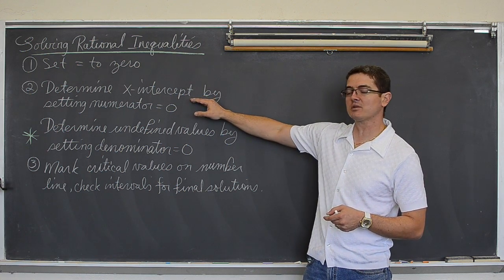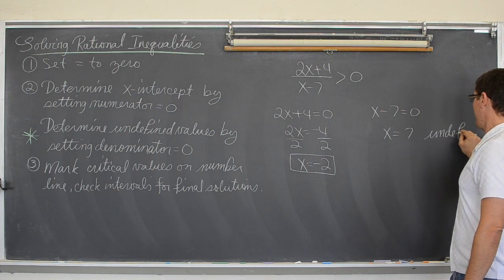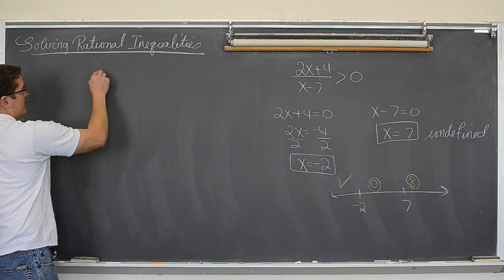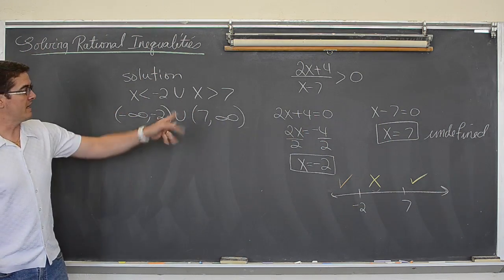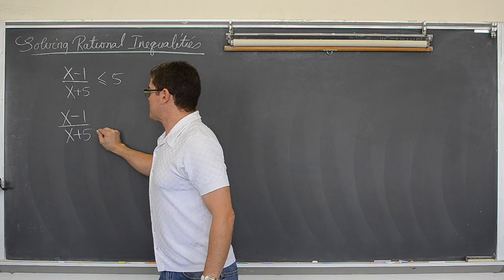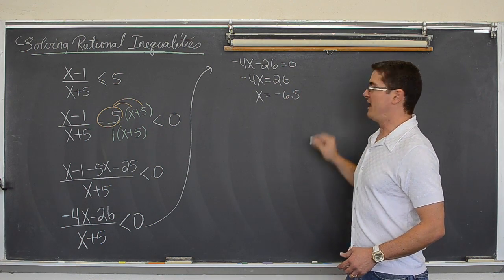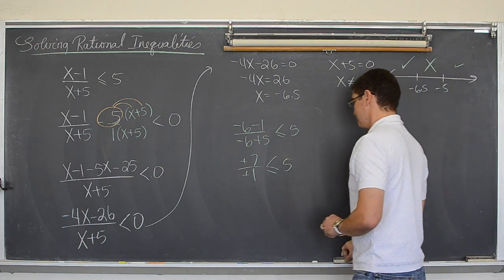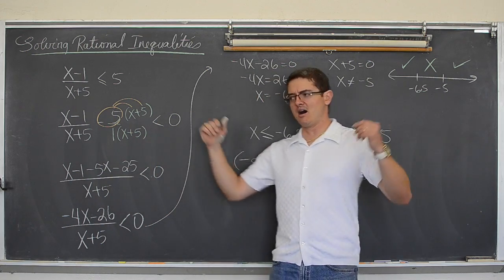Solving Rational Inequalities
I introduce solving rational inequalities.  After showing you the steps you should follow for these types of problems I work through two examples.  In the second example I write less than 0 in the second through forth line of work.  That should read less than or equal to.
...also negative 7 plus 5 is negative 2 not negative 3, the answer is correct but the annotation corrections have been removed by YouTube:(